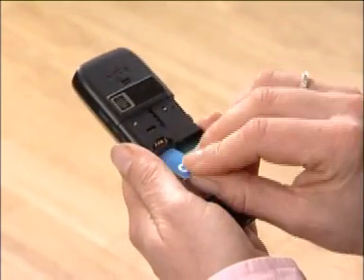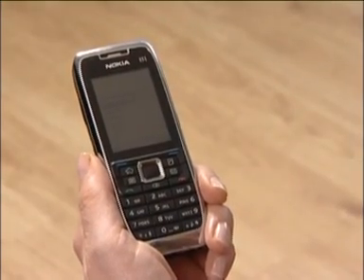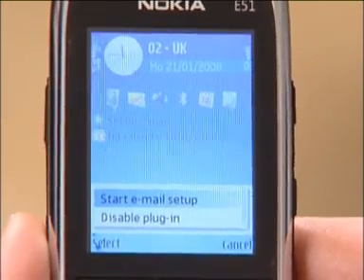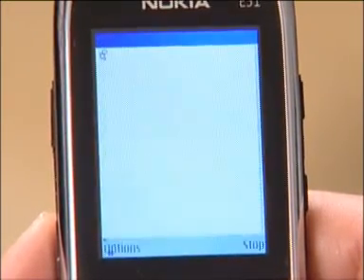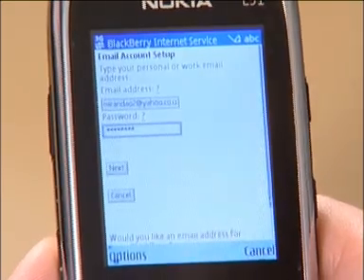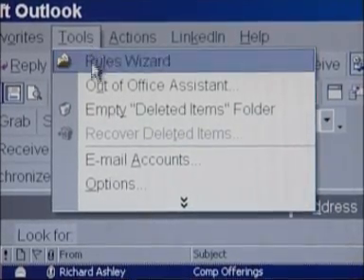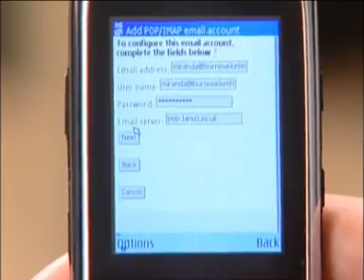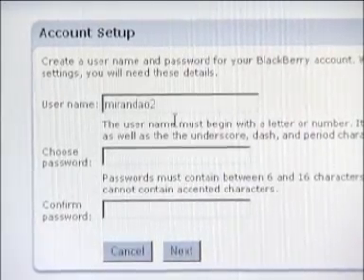Nokia E51 Email Setup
Step by step guide showing how to setup mobile email (BlackBerry Internet Solution email) on the Nokia E51